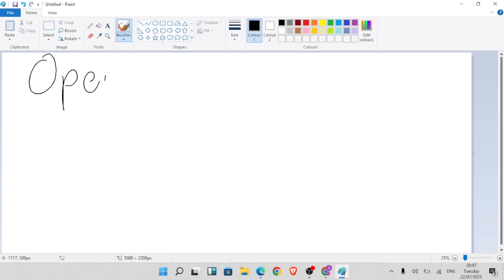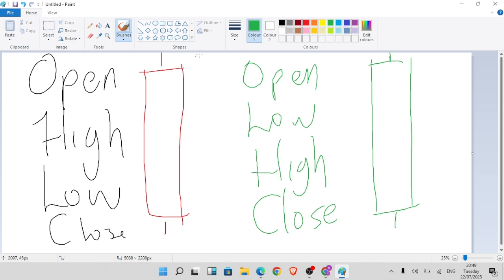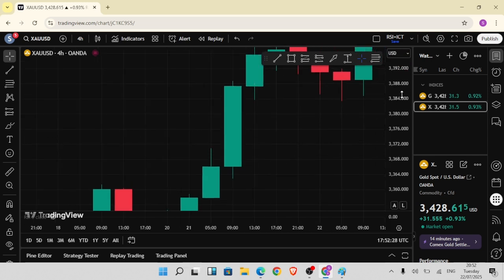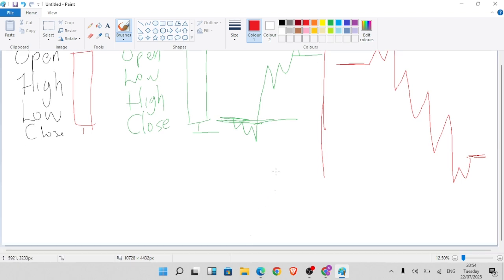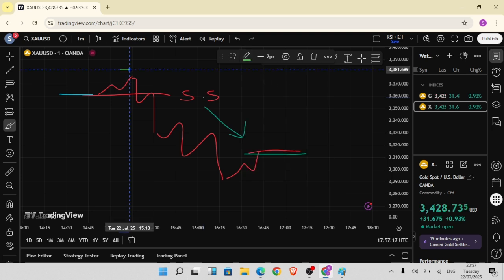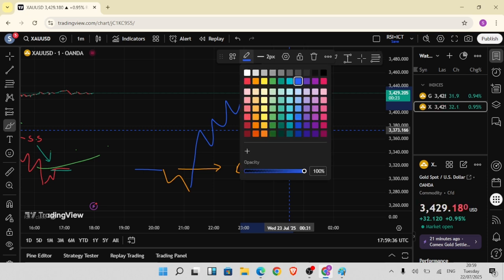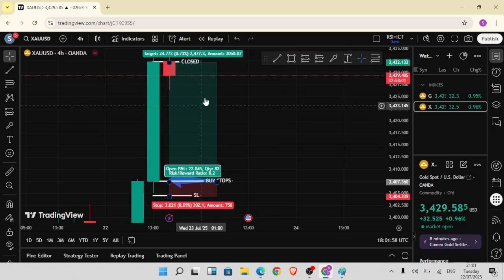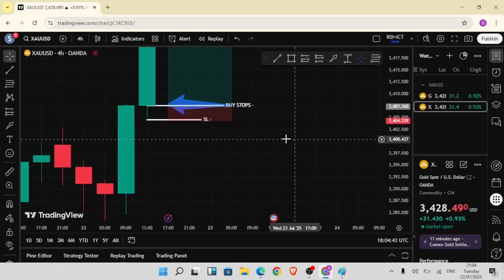KISS | The Simple and Stupid Strategy to Trade Gold and other FX Pairs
The building block of price action, OLHC and OHLC forms the basis of this system.
You do not need a lot of information, knowledge, skills, or advanced tools and terms, just watching what the price is doing in a single timeframe.